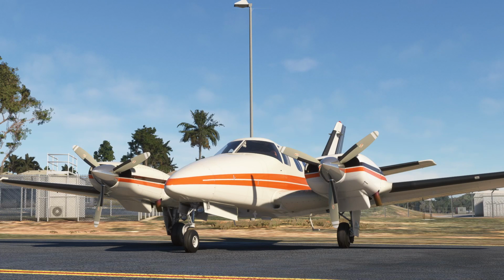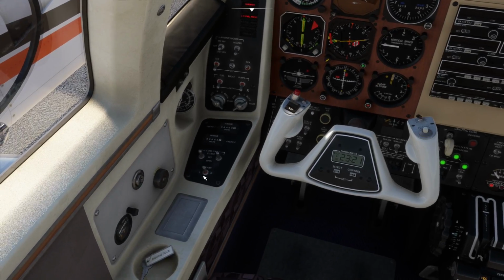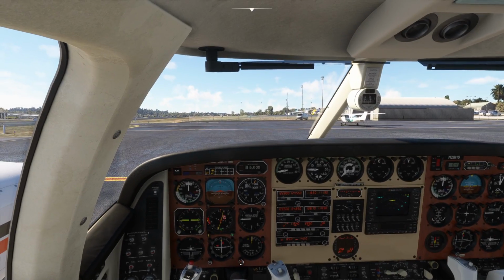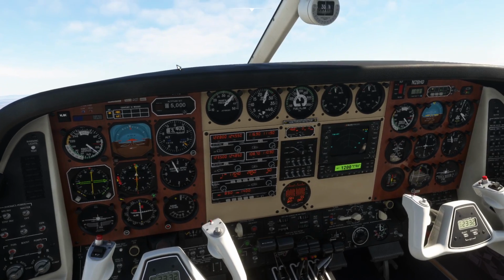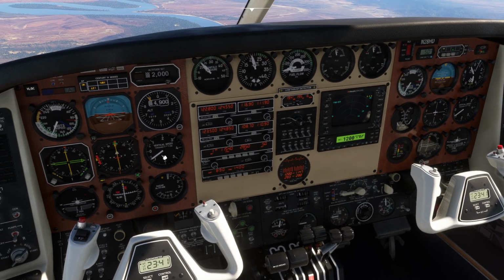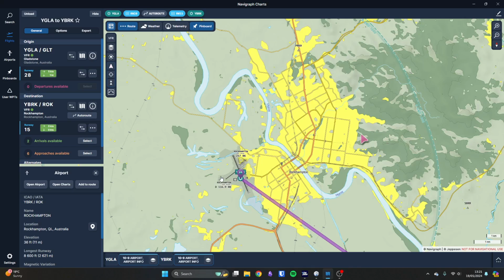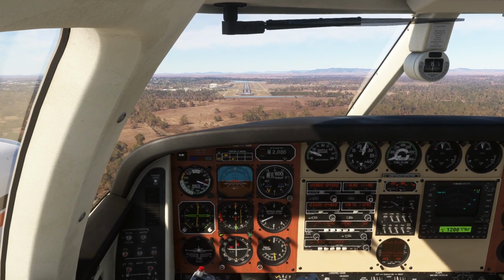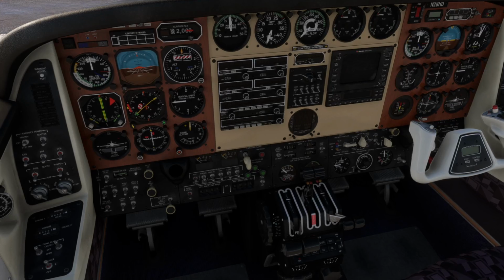Flying the Black Square Piston Duke from Gladstone to Rockhampton in Microsoft Flight Simulator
Today we're working through the draft start procedure I have written for the Black Square Piston Duke in Microsoft Flight Simulator, and then flying from Gladstone to Rockhampton with the most basic set of avionics configured on-board.

Computer Specification:

- CPU : Intel Core i7 @ 3.60 Ghz (Skylake)
- GPU : NVIDIA GeForce RTX 3080
- RAM : 16Gb
- HDD : 1863 Gb NVME
- NET : 500 megabit fibre